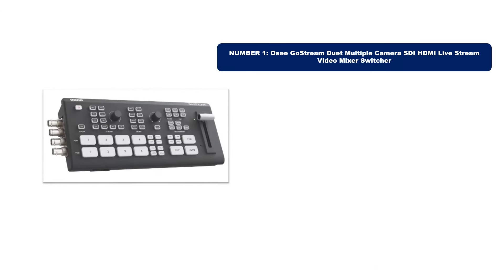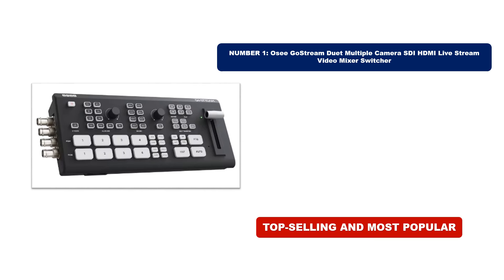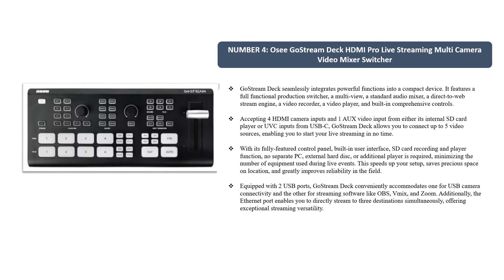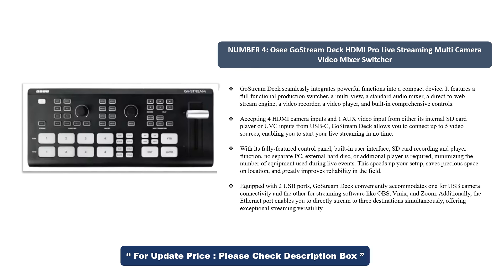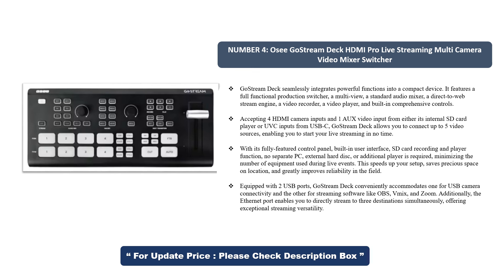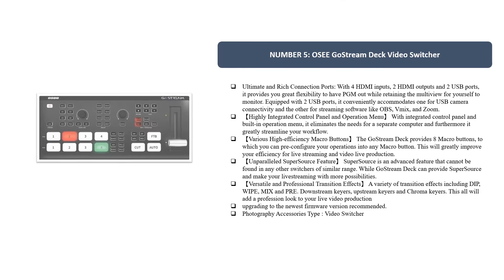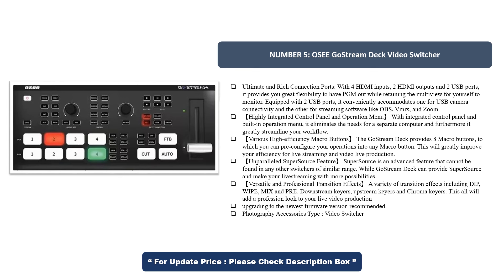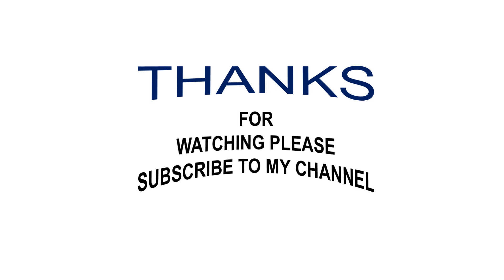✅BEST Video Switchers in 2024 | The 5 best video switchers for live streaming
✅BEST Video Switchers in 2024 | The 5 best video switchers for live streaming On AliExpress
01. Osee GoStream Duet Multiple Camera SDI HDMI Live Stream Video Mixer Switcher
02. Do Brasil FEELWORLD L2 PLUS Multi-camera Video Mixer Switcher
03. FEELWORLD LIVEPRO L1 V1 Live Streaming Video Switcher
04. Osee GoStream Deck HDMI Pro Live Streaming Multi Camera Video Mixer Switcher
05. OSEE GoStream Deck Video Switcher